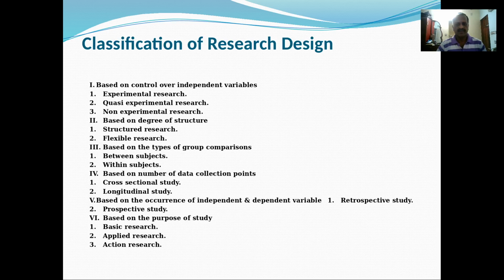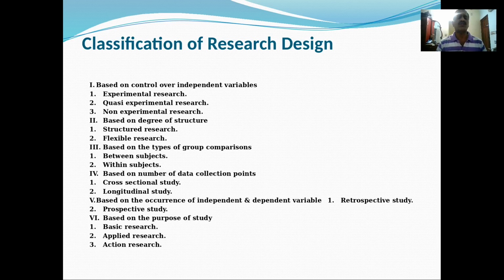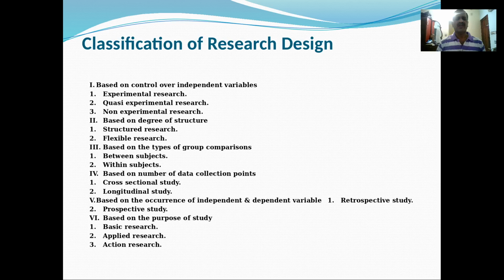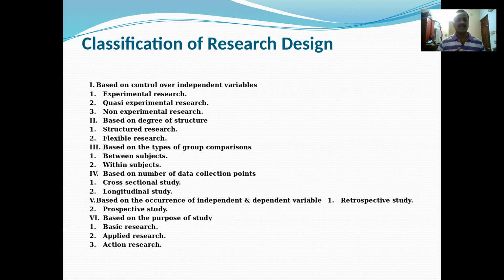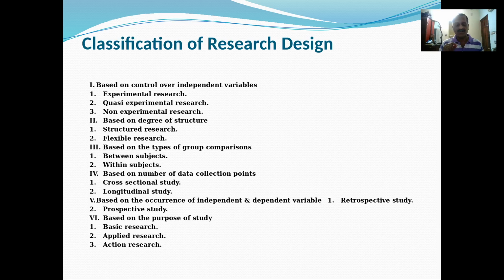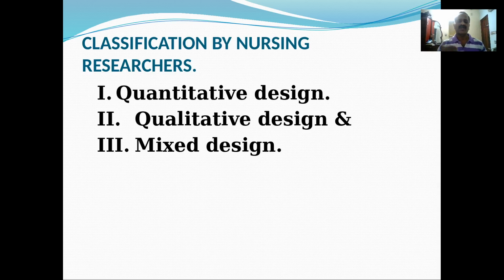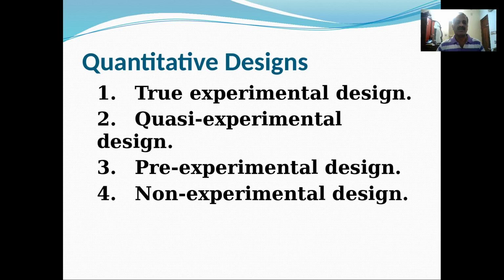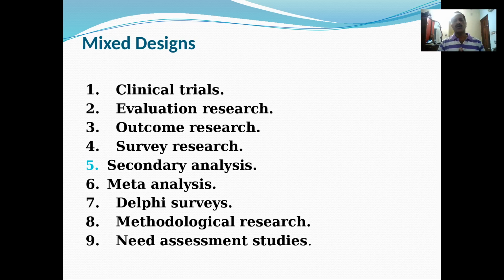Nursing Research - Research Design 2